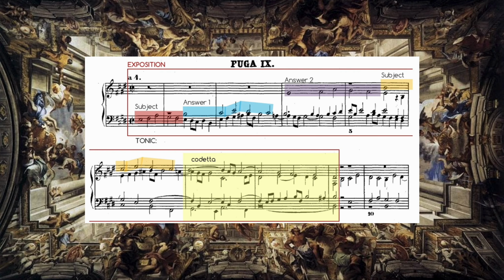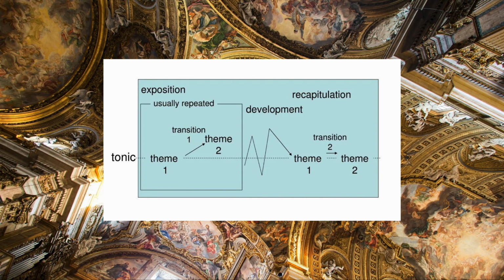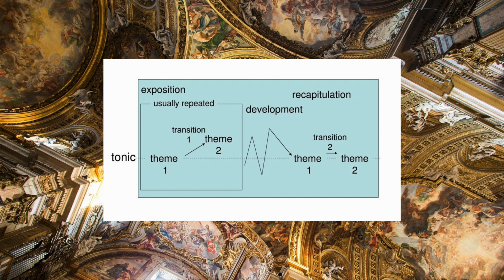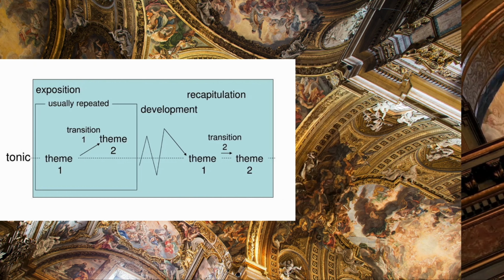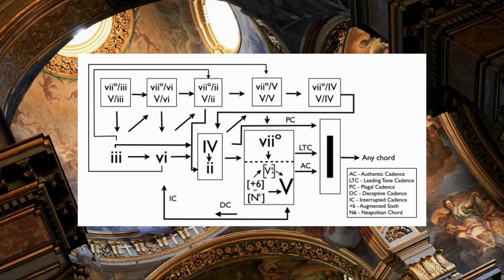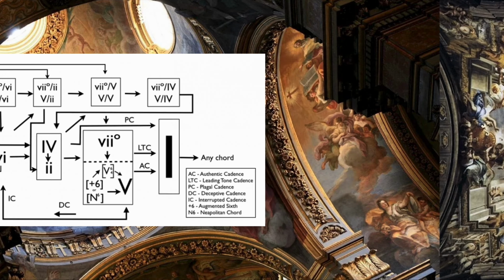The Baroque Era - TheoryTunes by Ben Burgstone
The Baroque Era was the musical era that lasted from 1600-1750 - this video will take a deep dive into its characteristics in innovations!